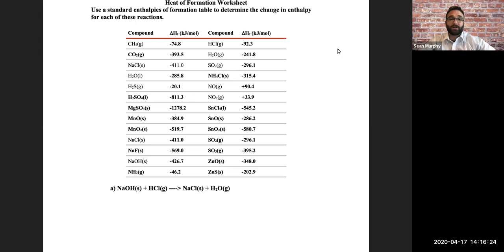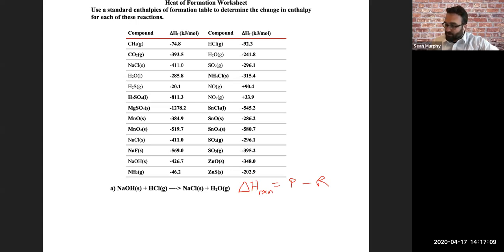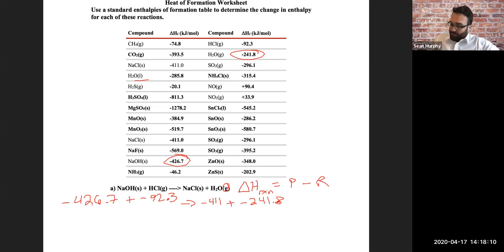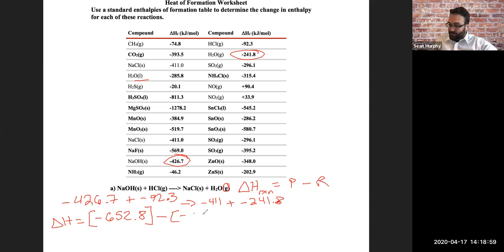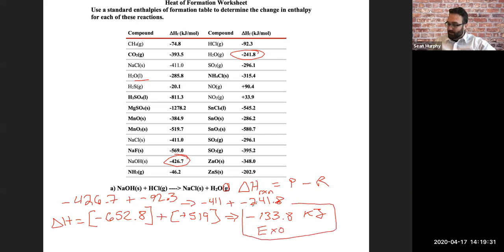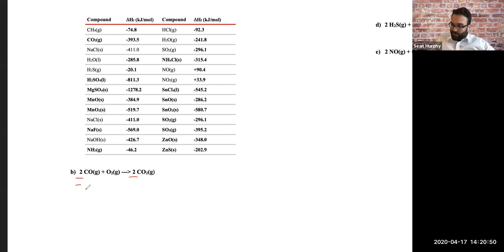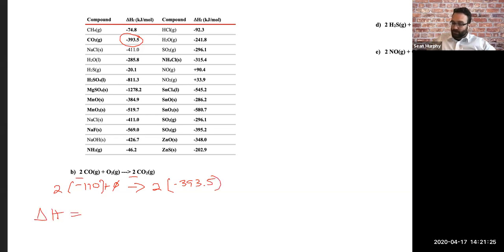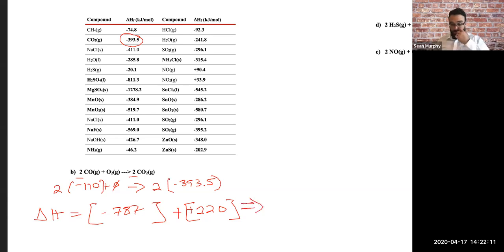Heat of Formation & Reaction